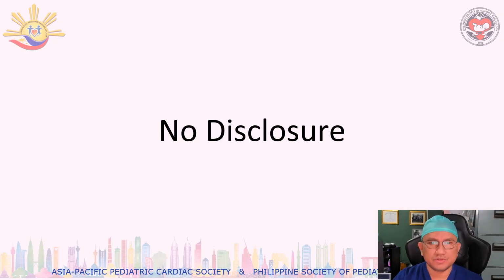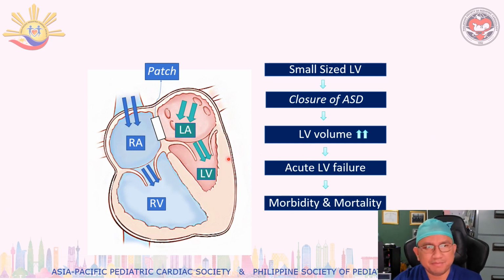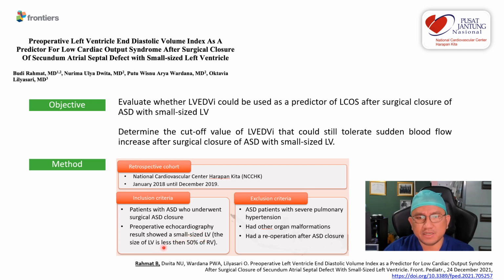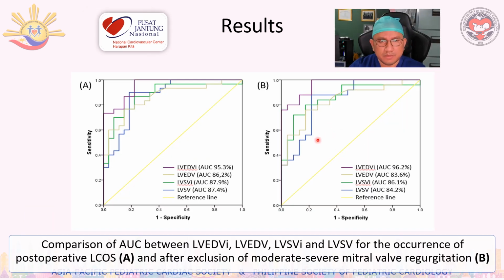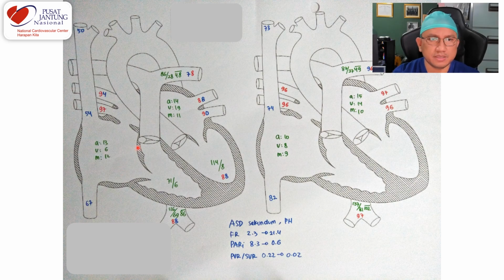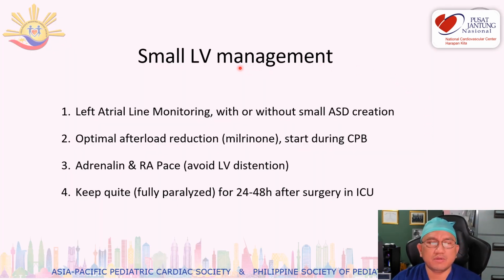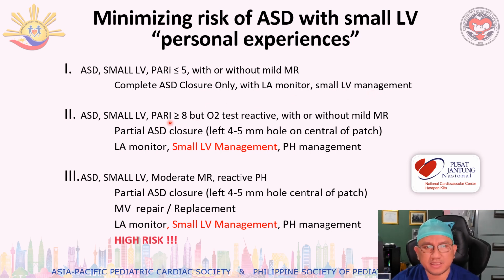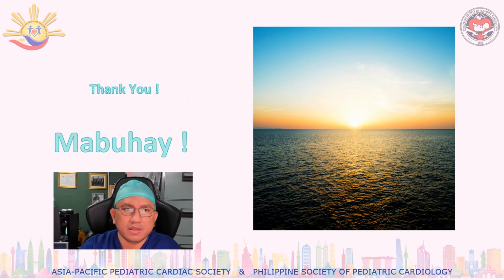Surgical Closure of ASD in Adults with Small Left Ventricle